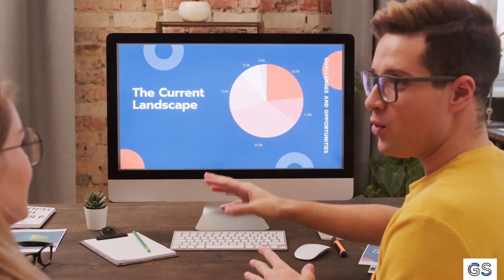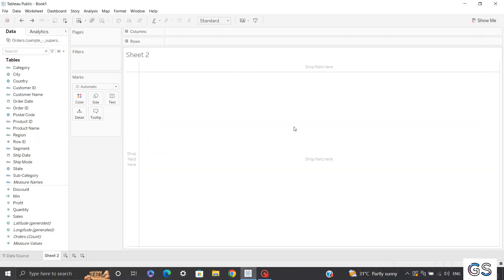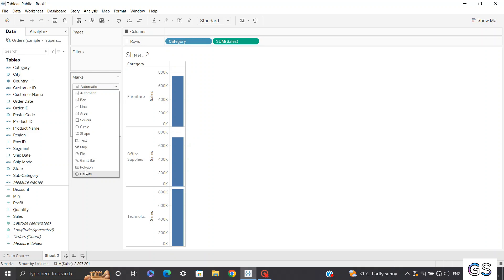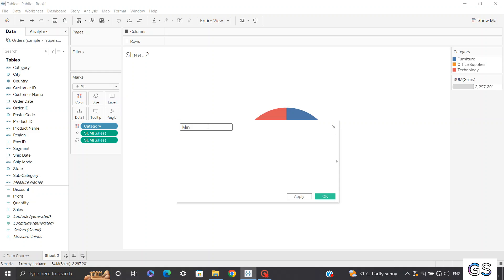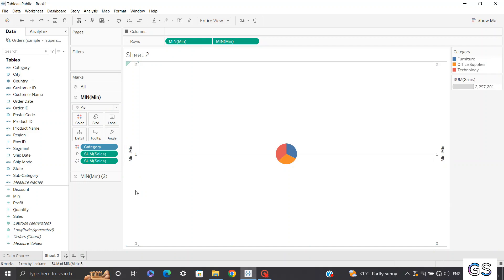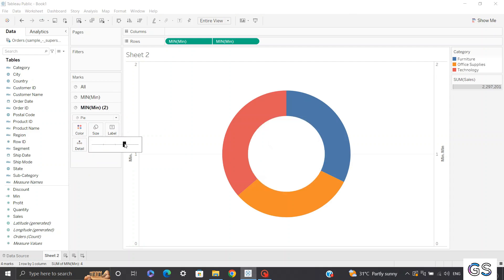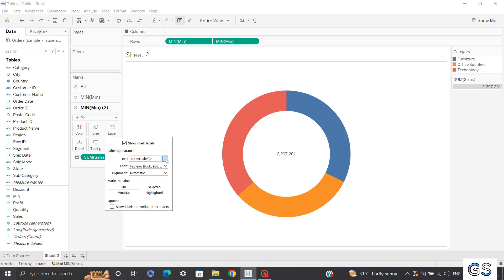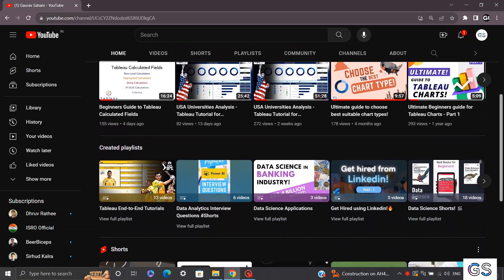How to build a Donut Chart in Tableau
Welcome to my Tableau tutorial on creating captivating Donut Charts! In this video, we explore the significance of Donut Charts in Tableau, how to find them within the Tableau software, and provide a step-by-step guide on crafting these visually appealing data visualizations. If you're looking to elevate your data storytelling with Donut Charts, this tutorial is your go-to resource. Join us on this data visualization journey and unlock the potential of Donut Charts in Tableau!